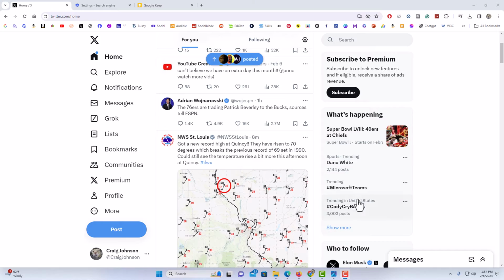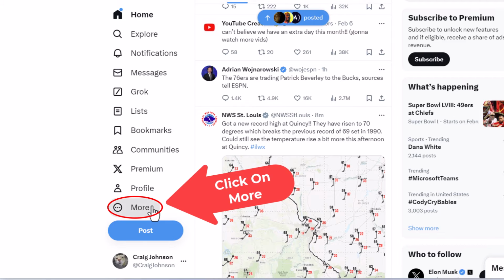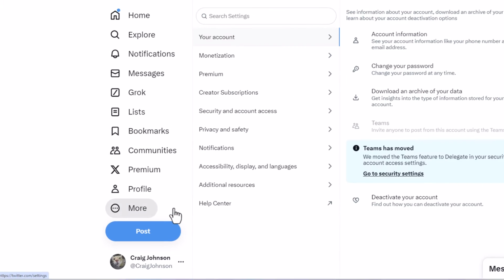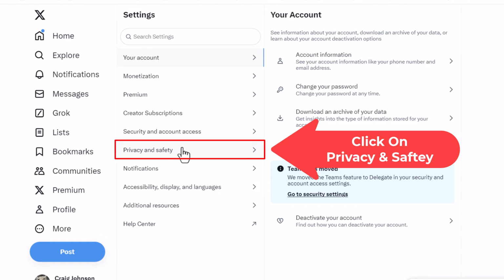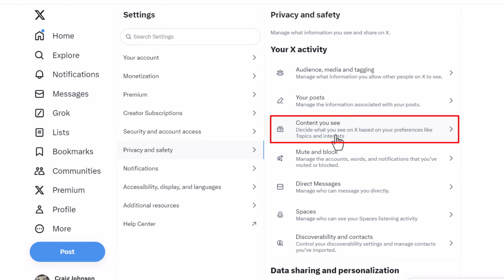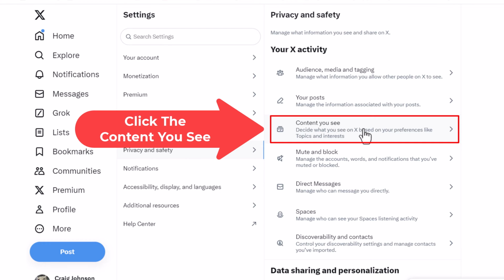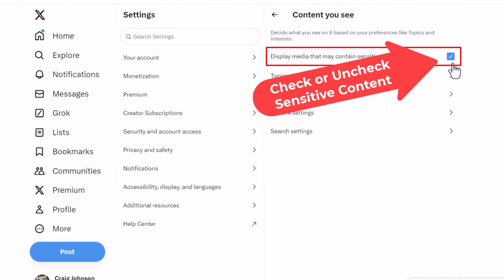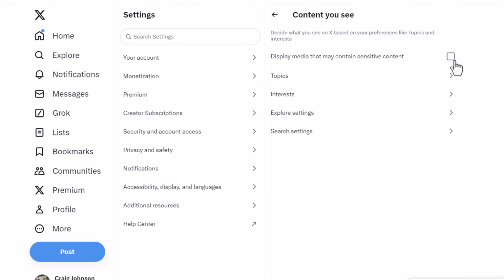How To Turn On Or Off Sensitive Content On Twitter (X) | PC Tutorial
How To Turn Enable Or Disable Sensitive Content On Twitter (X) | PC Tutorial

This is a video tutorial on how to enable or disable sensitive content on Twitter ( X ). I will be using a desktop PC for this turorial.

Simple Steps
1. Log into Twitter.
2. In the pane off to the left hand side, click on "More" and select "Settings & Privacy".
3. In the middle pane, select "Privacy & Safety".
4. In the right side pane, select "Content You See".
5. Check or Uncheck "Display Media That Might Contain Sensitive Content" box to turn on or off sensitive content.

Chapters
0:00 How To Change  Sensitive Content Settings On Twitter
0:20 Log onto Twitter from your browser
0:31 Select More
0:41 Select Settings And Privacy
0:51 Select Privacy And Safety
1:01 Select Content That You See
1:11 Check Or Uncheck Display Sensitive Content

Twitter sensitive content settings
Enable sensitive content Twitter
Disable sensitive content Twitter
Twitter content filters
Manage Twitter content visibility
Twitter privacy settings
Control Twitter sensitive media
Twitter content warning options
Customize Twitter content preferences
Twitter NSFW settings
Twitter adult content filter
Twitter sensitive media toggle
Twitter sensitive content filter
Twitter mature content settings
Twitter safety settings
Twitter parental controls
Twitter media restrictions
Twitter explicit content filter
Twitter content visibility options
Twitter content moderation tutorial